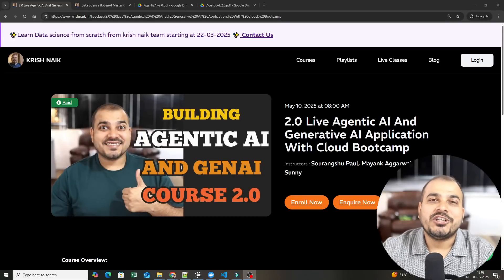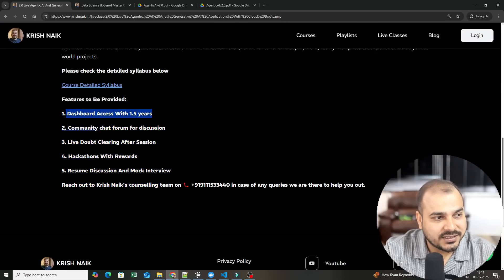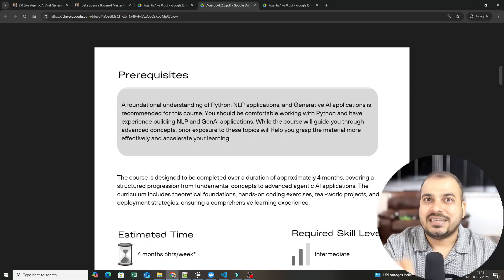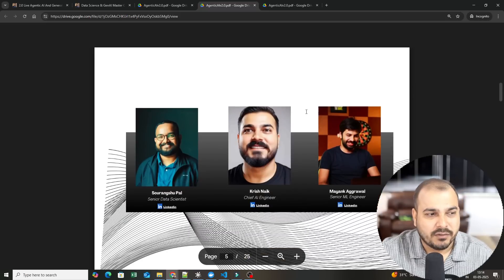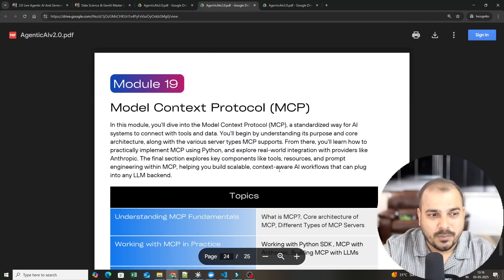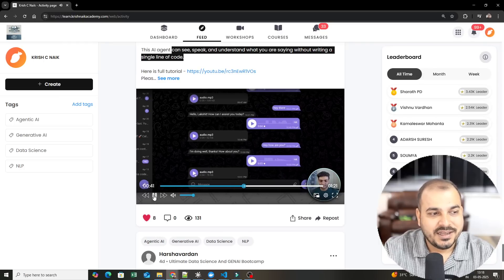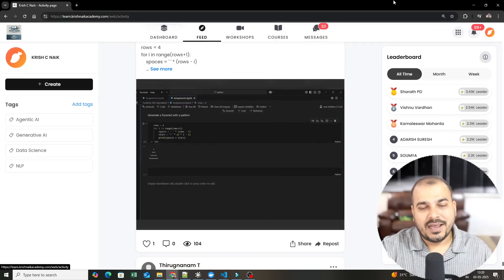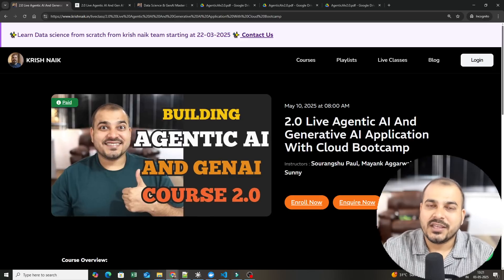Announcing 2.0 Live Agentic AI With MCP Bootcamp- Prerequisites And Course Details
Join our 2.0 Live Agentic AI With MCP Batch starting from May 10th 2025
Reach out to Krish Naik's counselling team on 📞 or in case of any queries we are there to help you out.